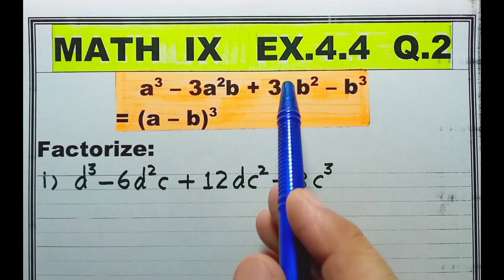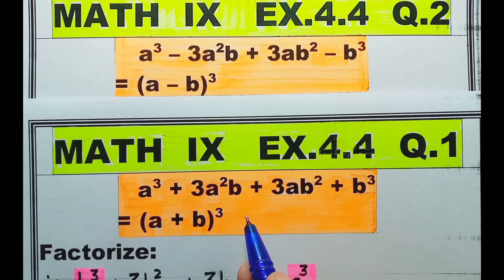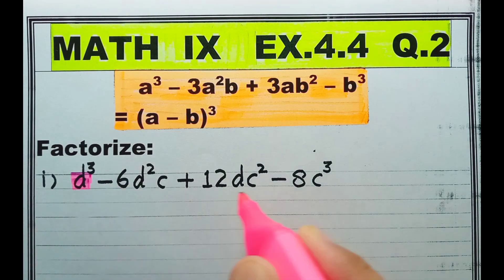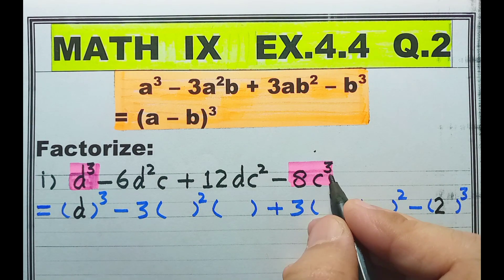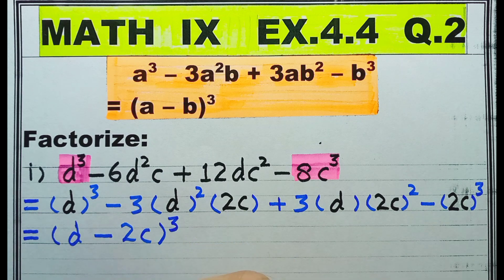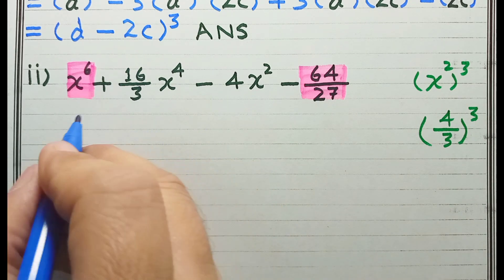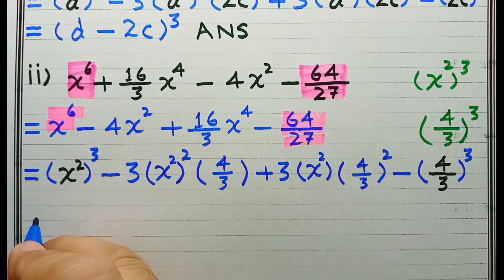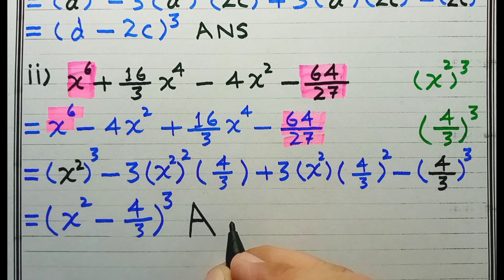Math IX, Unit 4, Factorization, Ex.4.4, Q.2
factorization,maths solutions,maths,new mathe book factorization class 9,unit 4 factorization,class 10 maths chapter 4.4,class 9 ex 4.4 factorization,exercise 4.4 factorization,prime factorization,chapter 4 factorization,factorization exercise 4.4 question 1,factorization kaise karte hain,factorization by using identities of cube,factorization karne ka aasan tarika,10 maths,exercise 4.4 - 9th class math || factorization || sindh board || by yksir